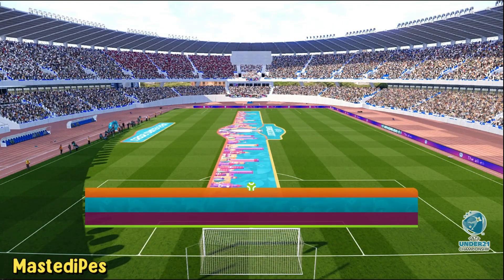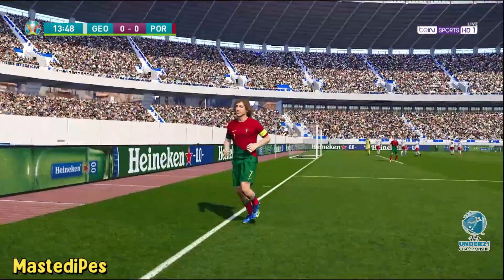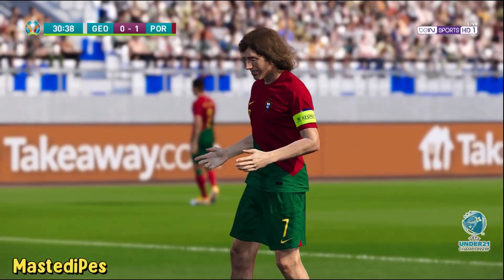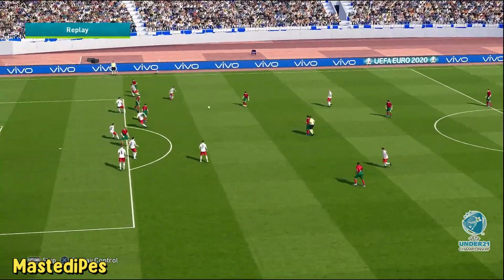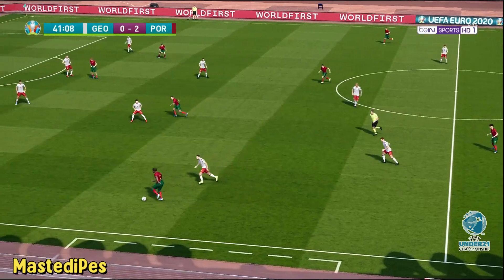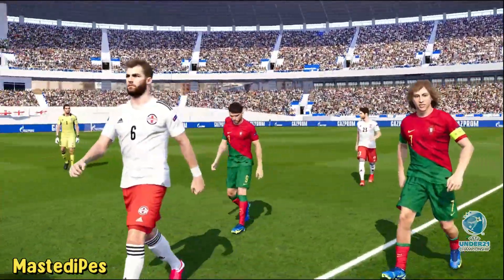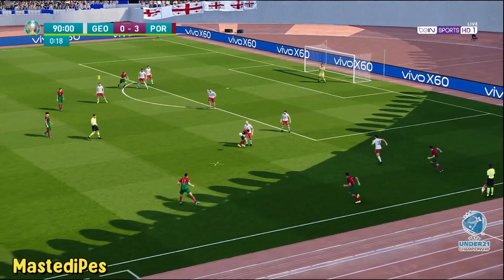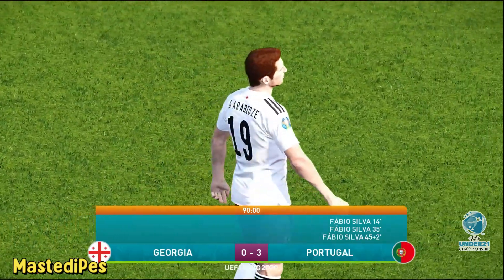🔴GEORGIA U-21 vs PORTUGAL U-21 LIVE | UEFA EURO U-21 CHAMPIONSHIP 2023 LIVE⚽ FOOTBALL GAMEPLAY HD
GEORGIA U-21 vs PORTUGAL U-21 LIVE | UEFA EURO U-21 CHAMPIONSHIP 2023 LIVE TODAY ⚽ FOOTBALL GAMEPLAY HD

Terimakasih ya salam PES 😁😁😁🙏🙏🙏

Belgium vs Netherland UEFA EURO U-21 Championship 2023 , This match the prediction use pes 2021 gameplay with realistic atmosphere. Enjoy To Watch my predict in gameplay efootball pes 2021,  hopefully all of you can feel the atmosphere in the match EURO U-21, live streaming on youtube or espn